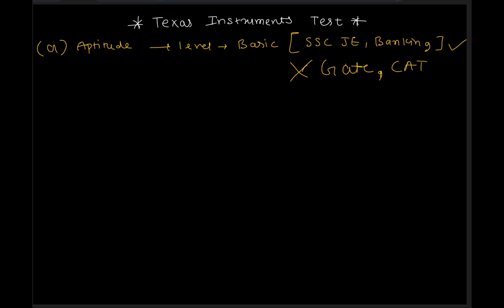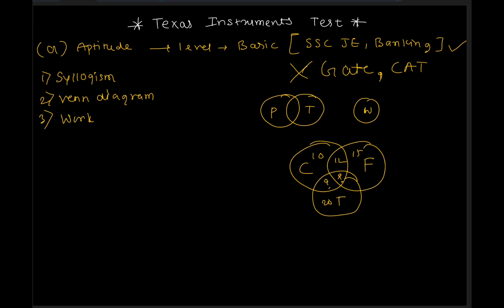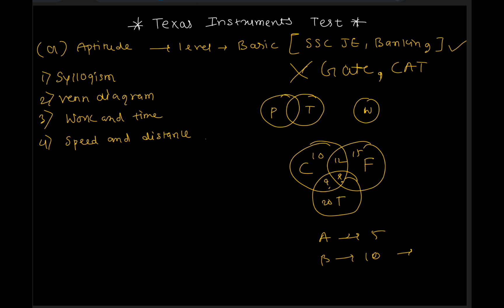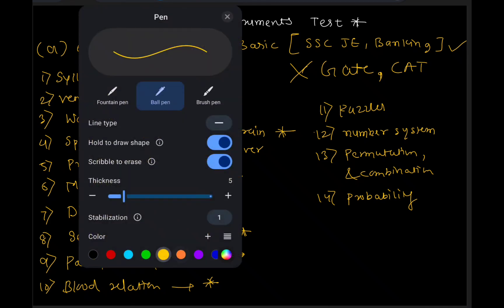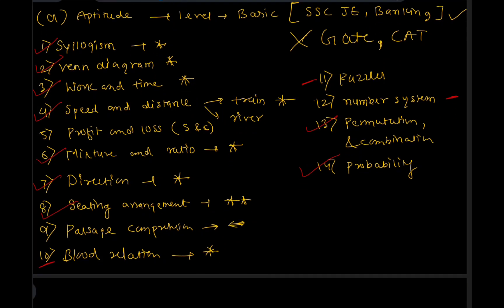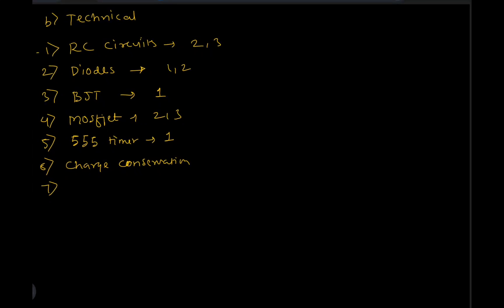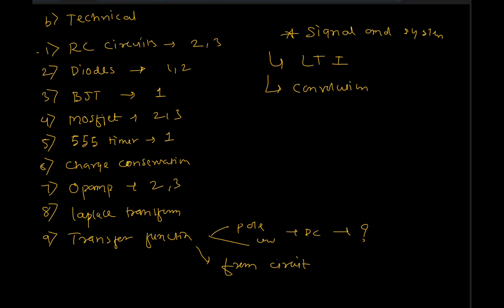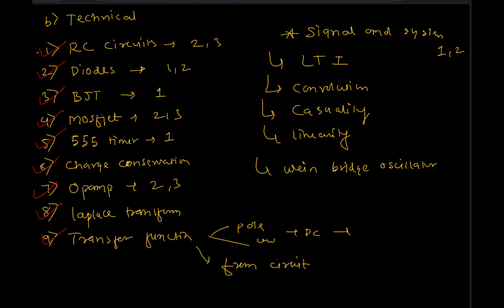How to Crack Texas Instruments OA/OT/ Online Test?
Texas Instruments OA questions discussion. I have discussed the topics to study for texas instruments online test which helped to crack the test out off 1000 students only 6 students was selected I was one of them.